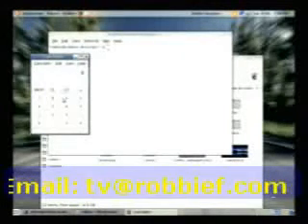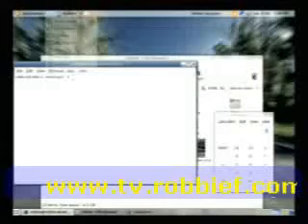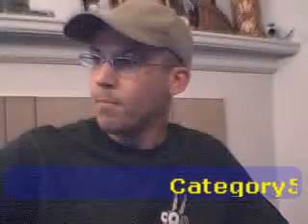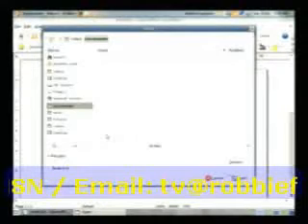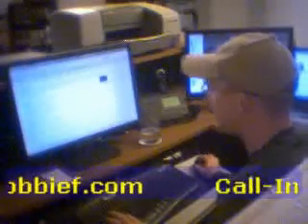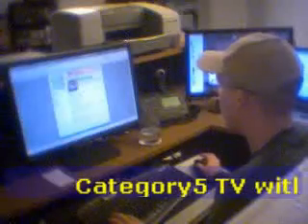3 - Introducing Ubuntu Gutsy Gibbon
See Ubuntu Gutsy Gibbon in full effect for the first time: how games run on this cutting edge operating system and how well it detects new hardware.